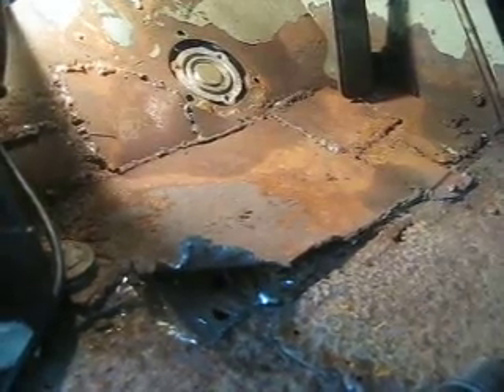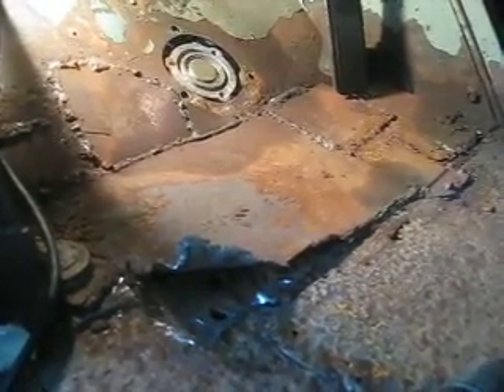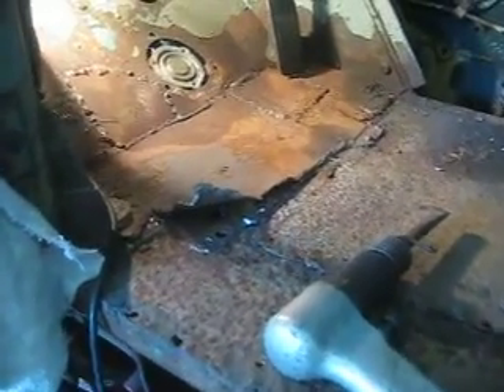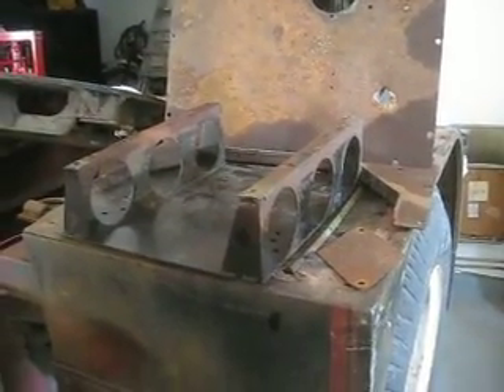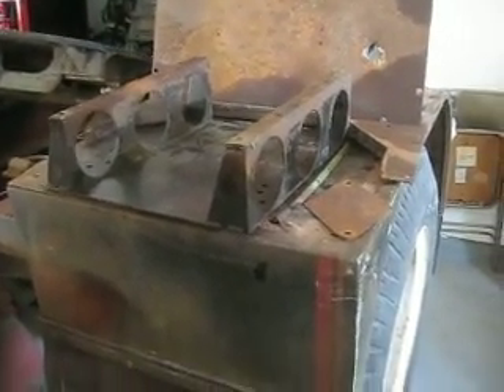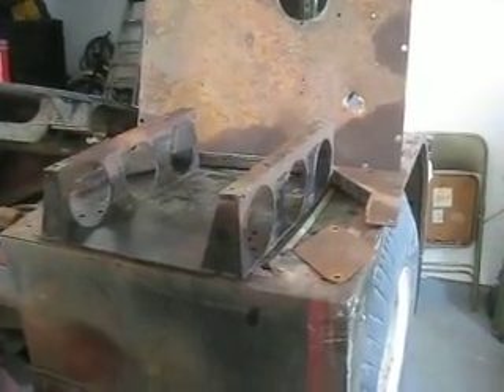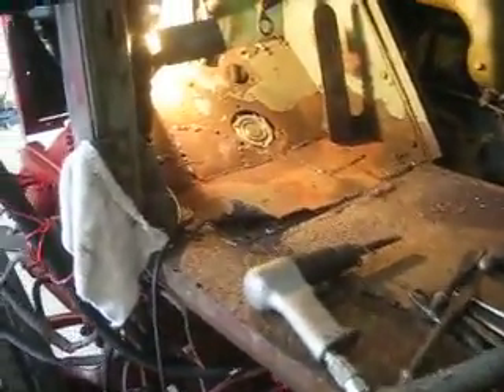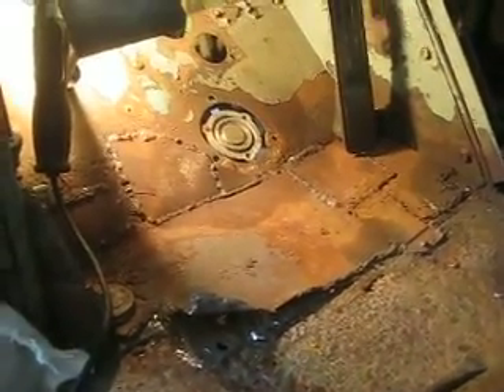Brockway Floor Repair